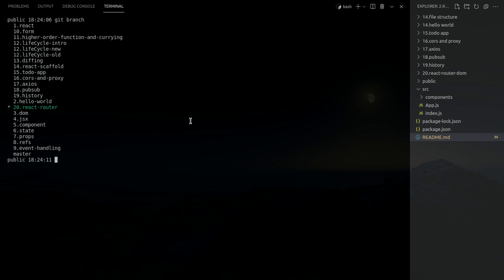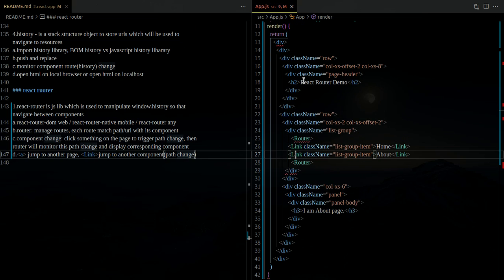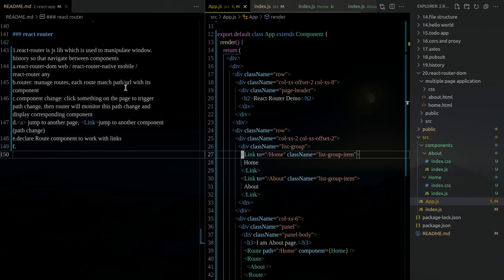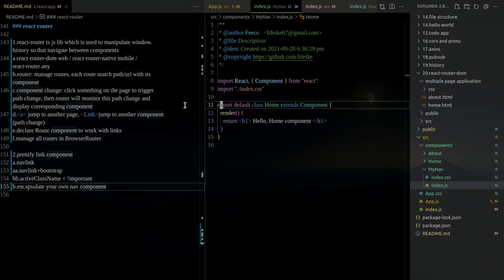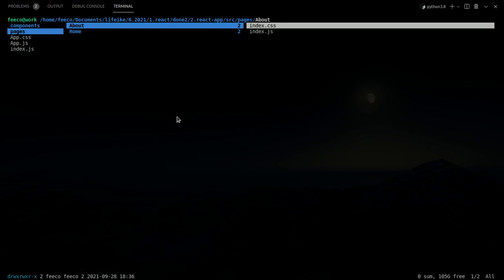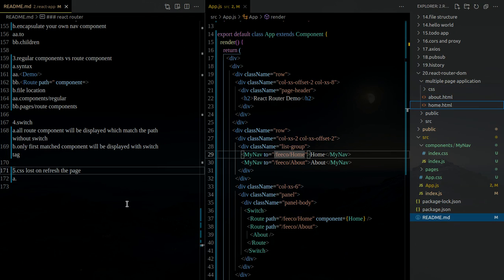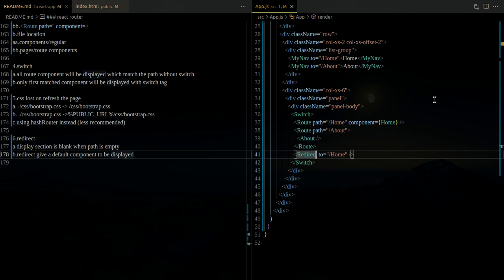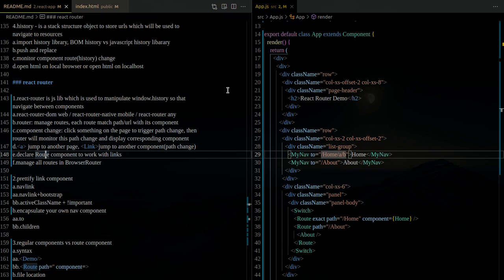React Tutorial - 20.react router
1.react-router(manipulate window.history property to navi component)
a.web - react-router-dom /native /anywhere
b.what is routes, ports on the router, router manage ports, front end router manage components
c.component change:click router to trigger path change, monitored by front end router and match component
d.a jump page, Link switch components -- write route link
e.handle routes
f.manage all route component within identical router(BrowserRouterApp//BrowserRouter/)

2.prettify Link
a.use navi link to highlight your link component
aa.active + bootstrap
bb.activeClassName + !important
b.encapsulate your own navi link
aa.to
bb.children

3.difference between route compo and regular
a.syntax difference:
aa.regular compo Demo/
bb.route component Route path='/demo' component={demo}  /
b.file location:
aa.regular compo components folder
bb.route compo pages folder
c.props
aa.regular compo : accept whatever you pass into
bb.route compo: accept three important props automatically:location/history/match
aaa.history: go/goBack/goForward/push/replace
bbb.location:pathname/search/state
ccc.match:isExact/params:{ }/path:"/about/url:"/about"

4.switch
a.add /home map to new test component -- as long as it match, display all matched components
aa.should not be, because, you can combine them all
bb.if you have many components, match everyone will cause performance issue
b.wrap your routes registered, only match first route

5.react-router not loading css for nested pages on refresh
a."./css/bootstrap" -- "/css/boostrap" remove dot operator means request from localhost:3000
b.href="%PUBLICK%/css/bootstrap"
c.BrowserRouter - HashRouter the path after # is recognized as front end resource which won't require -- rarely used

6.exact match or fuzzy match
a.Link /home - Route /home/a/b/ (match)
b.Link /home/a/b/c - Route /home (no match)
c.Link /a/home/b/c - Route /home (no match)
d.fuzzy match in default, input path must match path as exact same order
e.exact mode Route exact={ true } path='/about' component={ About } /
f.do use exact unless you need to, sometime will casue problem of second level route

7.default loaded component - redirect
a.Redirect to='/home' /
b.write at the end of all routes